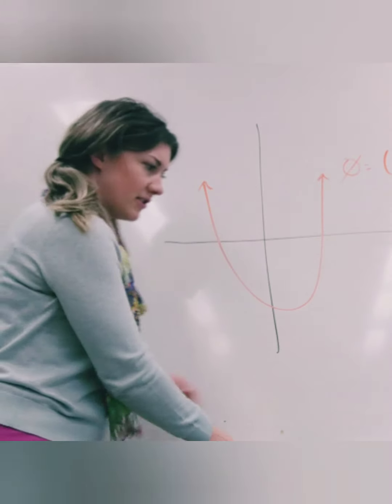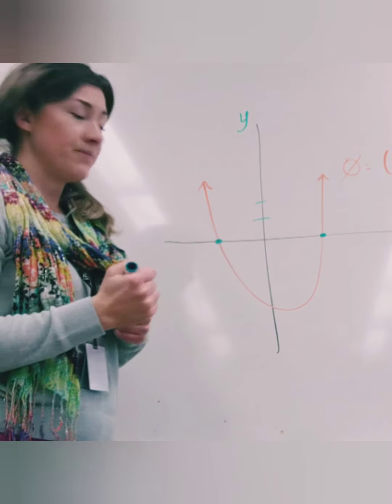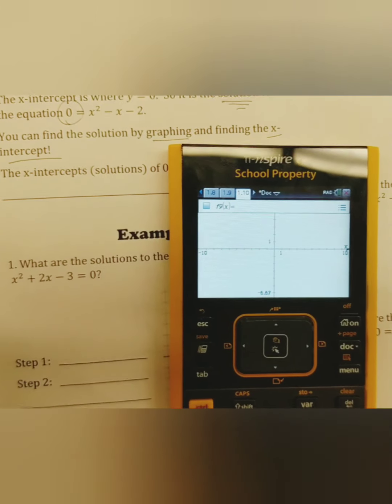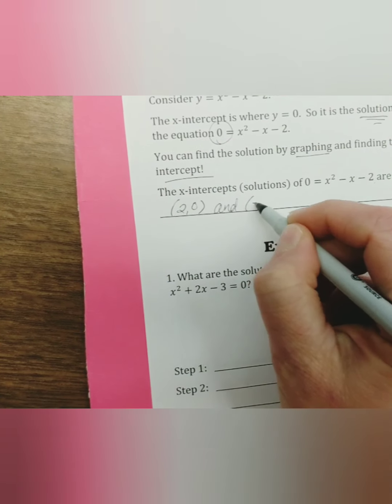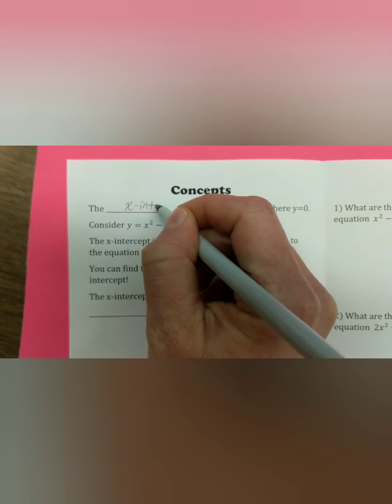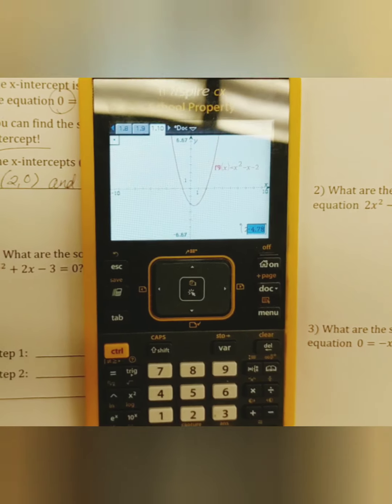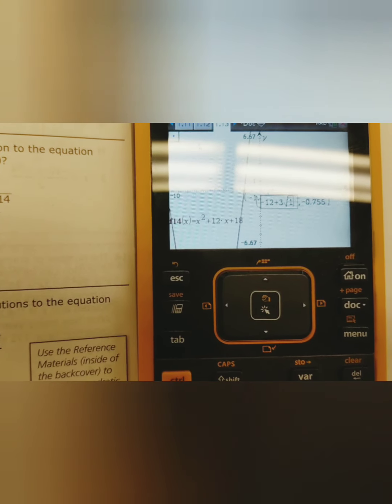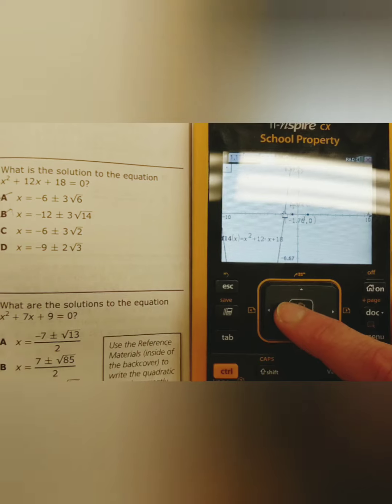Calculator Tips for Solving Quadratic Equations Equal to 0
How to solve quadratic equations using the TI nSpire... without the quadratic formula!